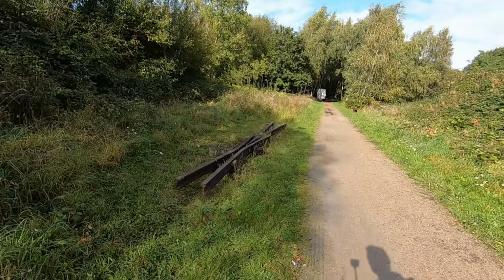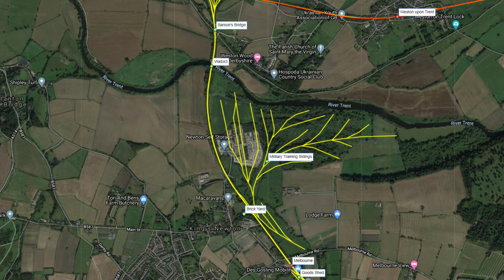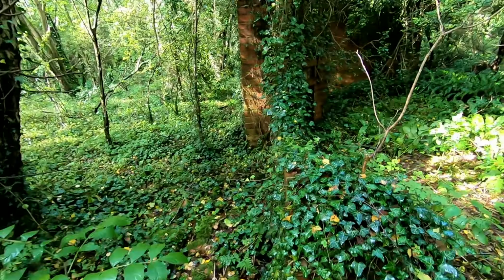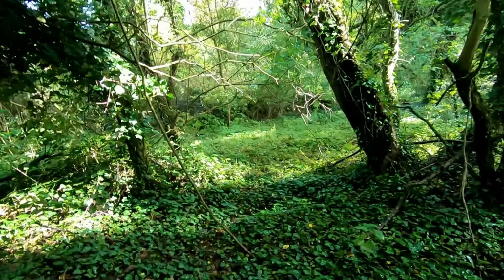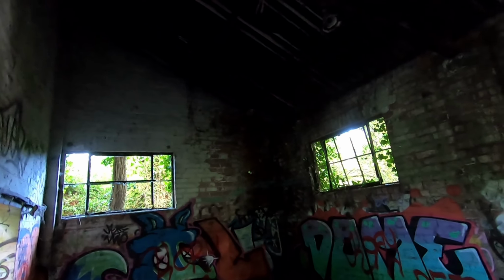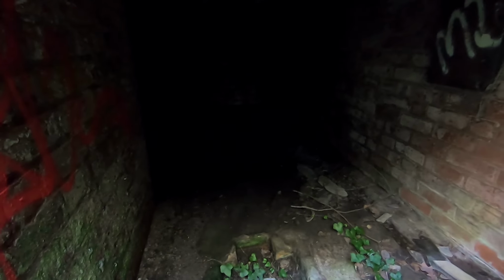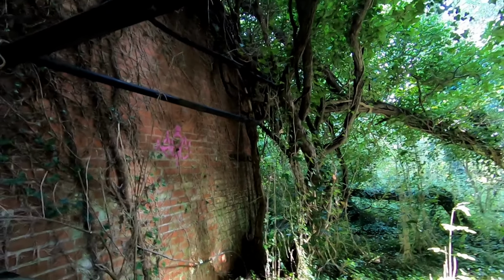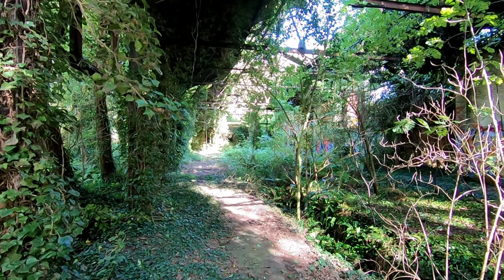Hunting Down a Forgotten Railway Engine Shed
Chellaston Quarry Engine Shed Abandoned and Lost on the Woods

In this disused railway / abandoned explore, i try to uncover a long abandoned & lost Engine Shed.
Once joining onto the Melbourne Railway, a  former railway line between Derby & Ashby de la Zouch & Coalville, the Engine Shed now resides hidden, deep in the woods lost & lonely.

Join me as i attempt to hunt it down, and have a good look at what remains.

Additional Music by Scott Buckley – released under CC-BY 4.0.